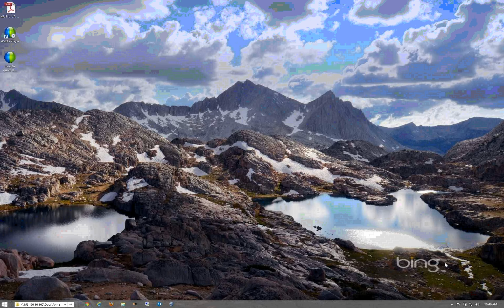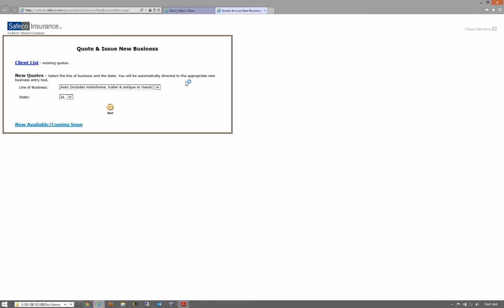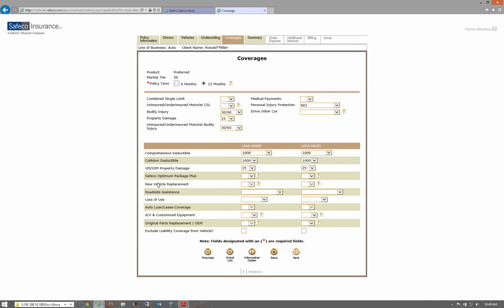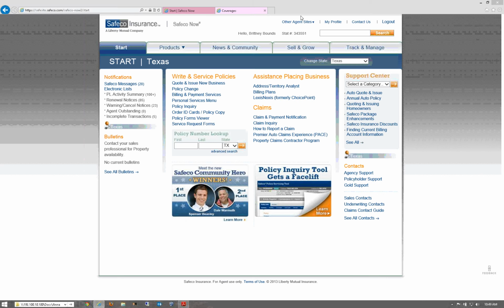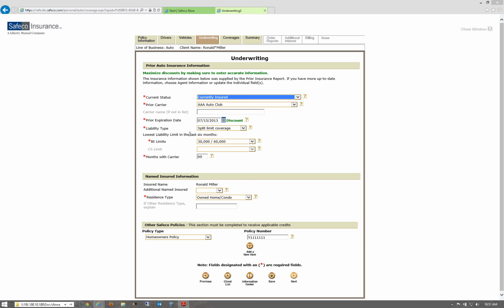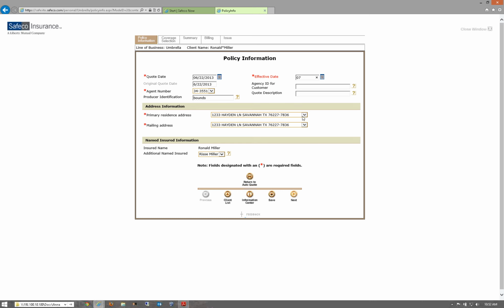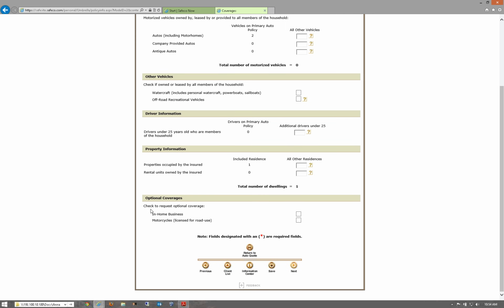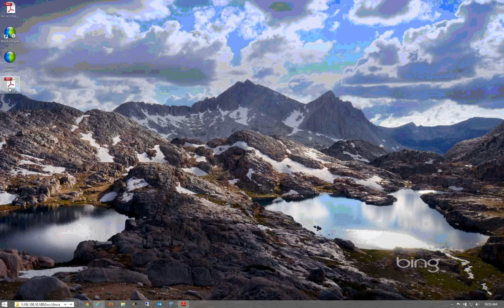Safeco Quote UM